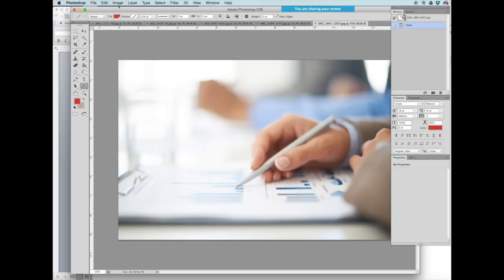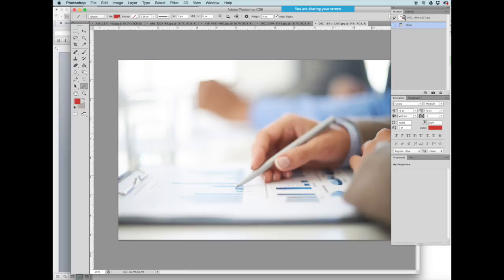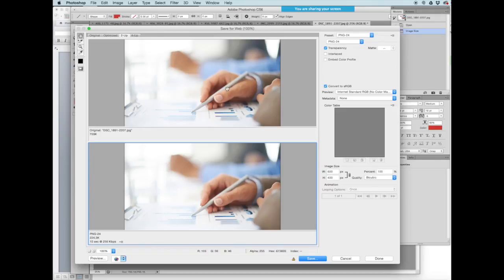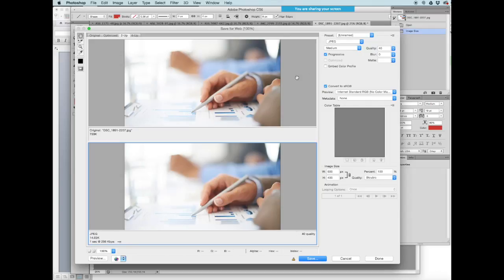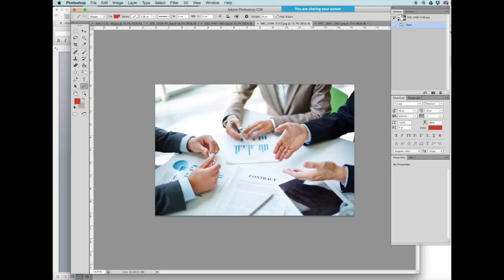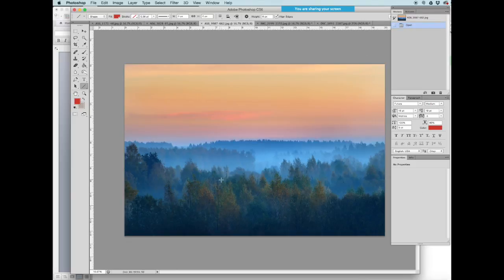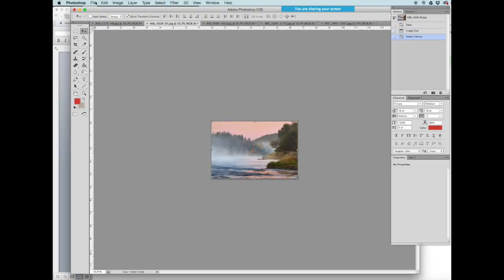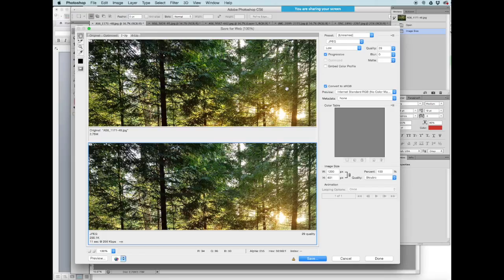Photoshop: Optimizing Photos for Your Website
Learn how to optimize your photos in Photoshop to use on your website.